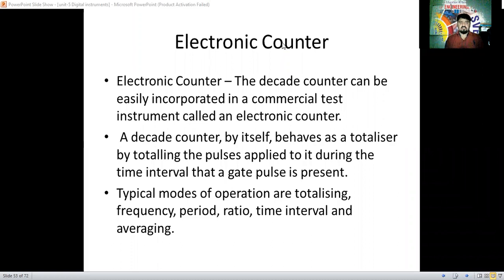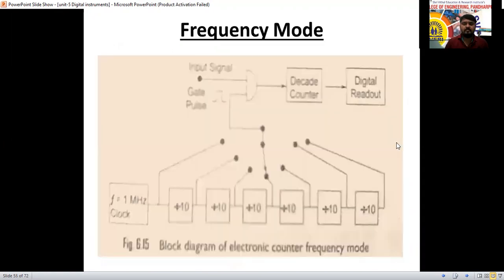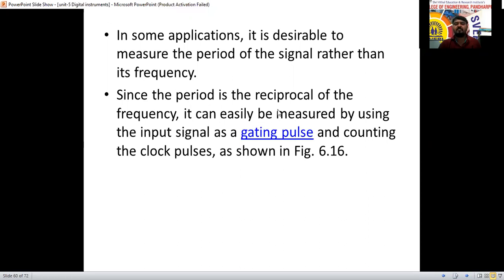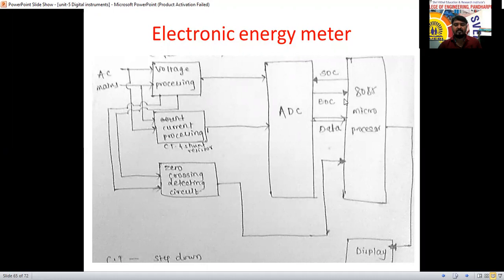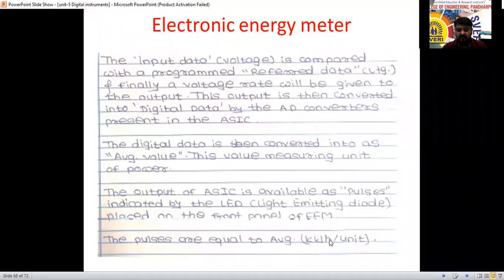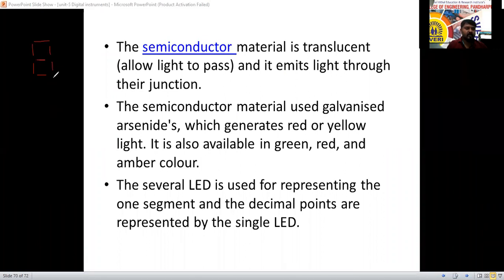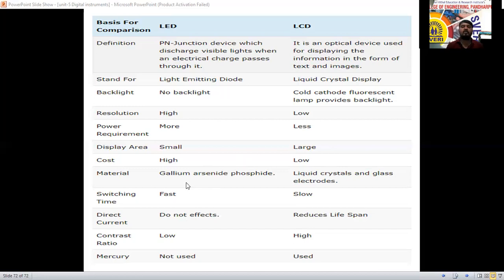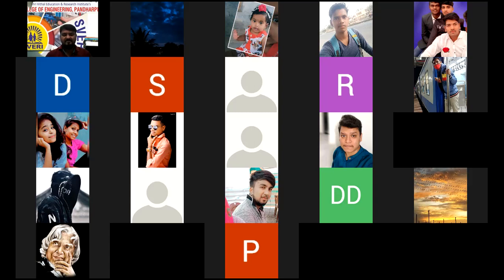25 0 2022 EMI Electronic COunter, Energy Metre, LED and LCD